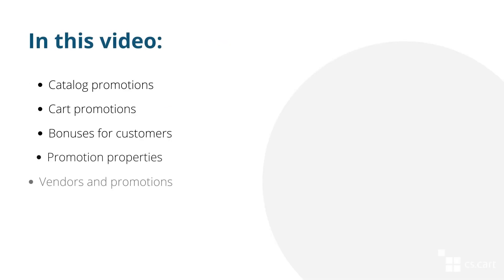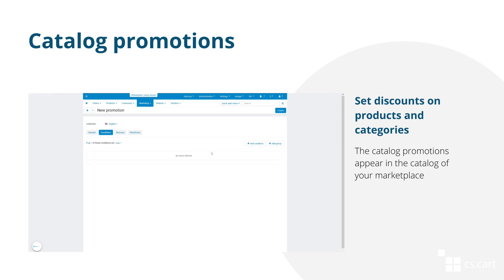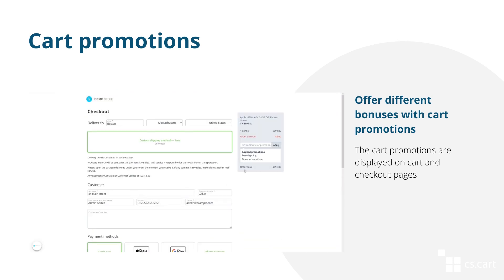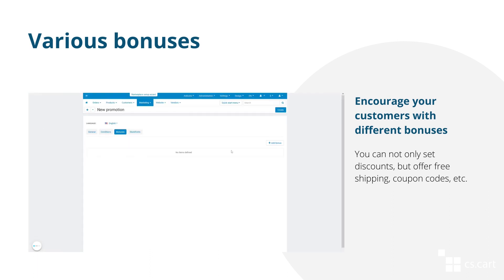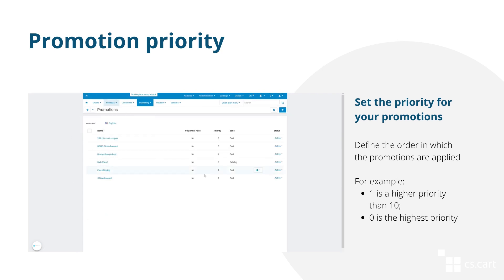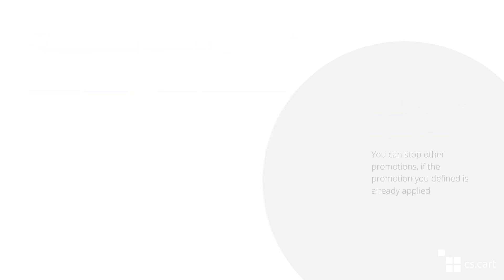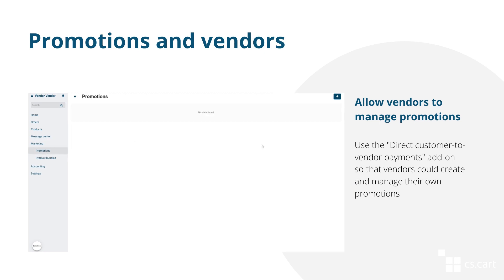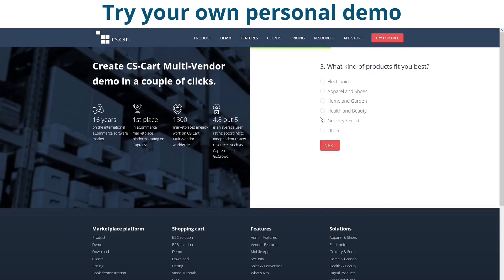CS-Cart Multi-Vendor: Promotions in Marketplaces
Start your own marketplace with CS-Cart Multi-Vendor:

- Multiple storefronts
- Mobile application

PROMOTIONS IN MARKETPLACES

Promotions are a tool that can help to increase sales. CS-Cart Multi-Vendor allows you to flexibly configure promotions and offer different bonuses to customers. Learn more in this video:

00:18 — catalog promotions
00:40 — cart promotions
01:06 — what bonuses you can offer
01:16 — availability period for promotions
01:28 — promotion priority
01:40 — applying more than one promotion at once
02:02 — promotions and multiple storefronts
02:11 — vendors and promotions